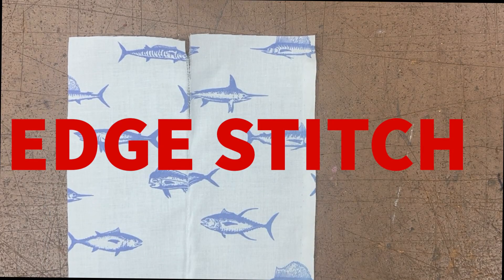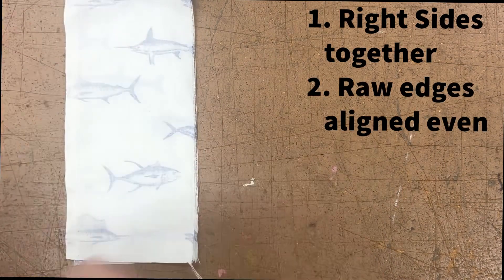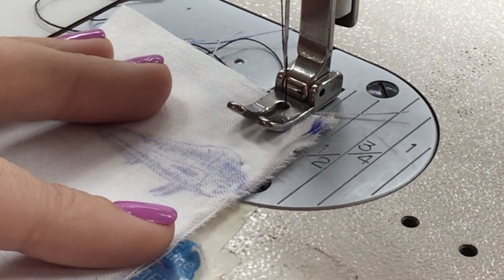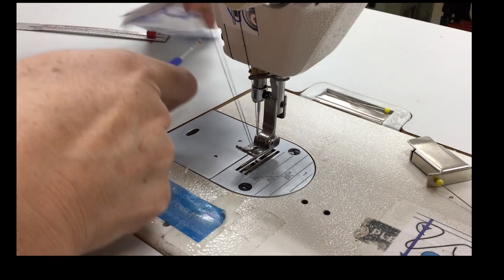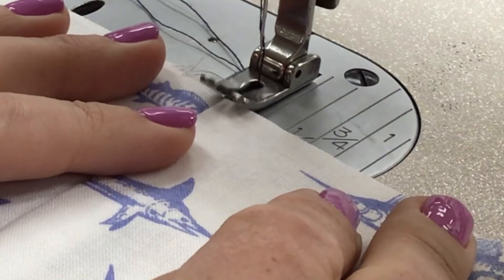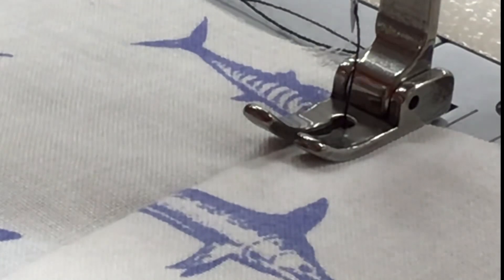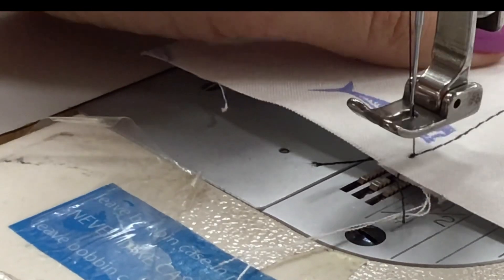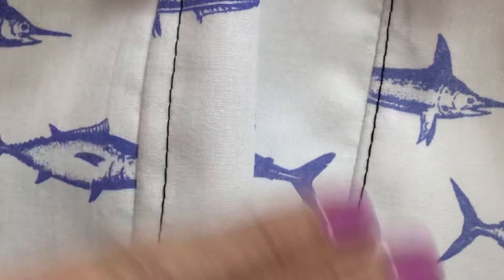How to Edge Stitch - Beginning Sewing Free Online Course Tutorial Technique Sample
This video and playlist are for the Beginning Sewing Class I teach at Santa Ana College.

If you would like to follow along, you can purchase the PDF pattern files here or just use your own patterns:

If you would like to join our program and work towards a degree or certificate, you can do so at sac.edu. Anyone age 13 or older can take an online class at a CA community college, no matter where you live. It's only $46 a unit for residents in California to take a class at a community college!

Anyone can enroll and most classes are online!